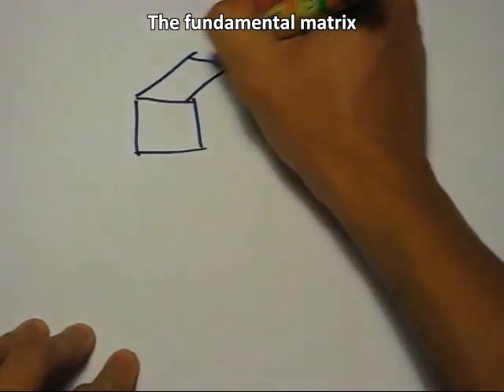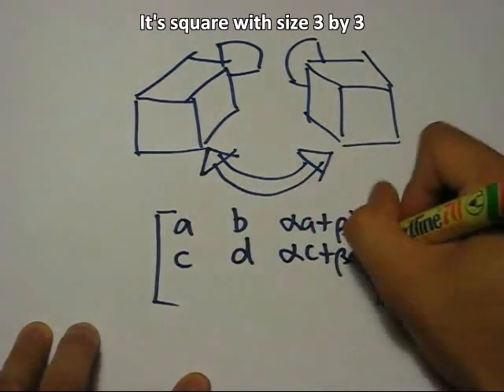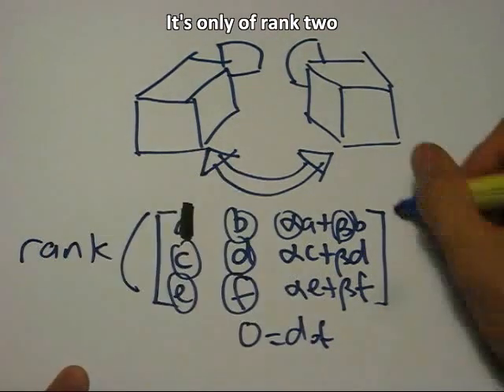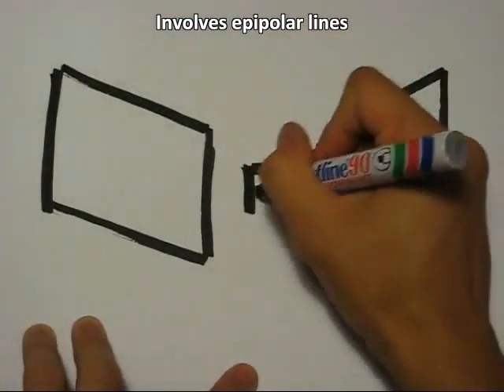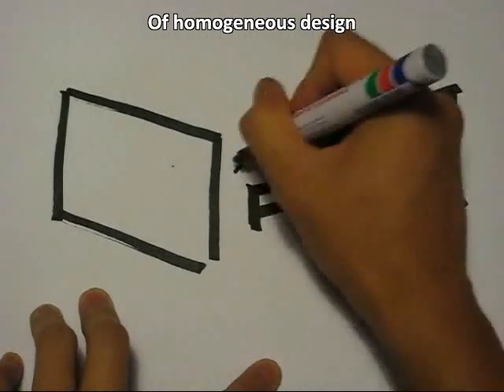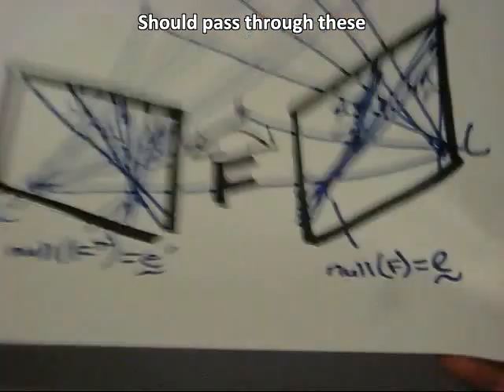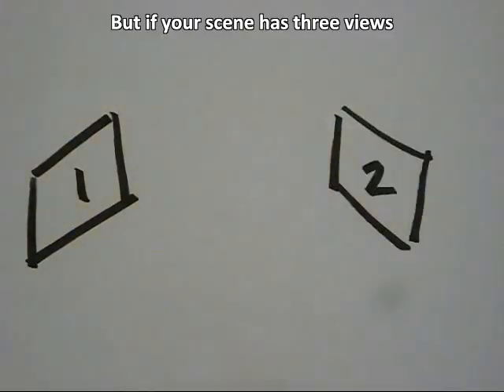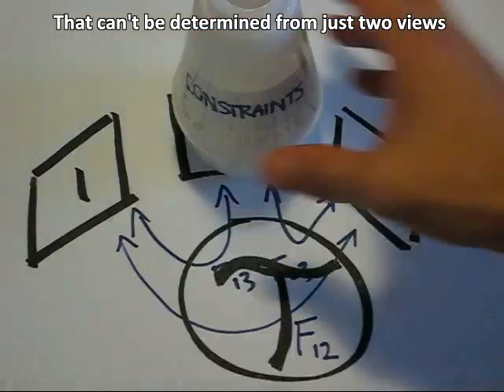The Fundamental Matrix Song (Stereo-Image Matching using epipolar lines)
The fundamental matrix
Used in stereo geometry
A matrix with nine entries
It's square with size 3 by 3
Has seven degrees of freedom
It has a rank deficiency
It's only of rank two
Call the matrix F and you'll see...

Two points that correspond
Column vectors called x and x-prime
x-prime transpose times F times x
Equals zero every time

The epipolar constraint
Involves epipolar lines
Postmultiplying F by x
Results in vector l-prime
It's the epipolar line
In the other view passing through x-prime
A three component vector
Of homogeneous design

The left and right nullspaces of F
Are the epipoles e-prime and e
All of the epipolar lines
Should pass through these

Here's a linear estimation example:
Take a set of 8 point samples
Construct a matrix, take the SVD
And the elements of F are in the last column of V

If you try to estimate
F with a coplanar set of points
Your sample set will be degenerate
And will not bring you joy

When doing the estimation
If you don't perform rank deprivation
Your epipolar lines
And the epipoles will not coincide

But if your scene has three views
The trifocal tensor is what you'd use
Constraints from the third view act like glue
That can't be determined from just two views

[Credit to: Daniel Wedge 2009]